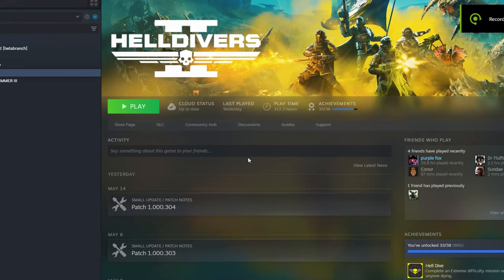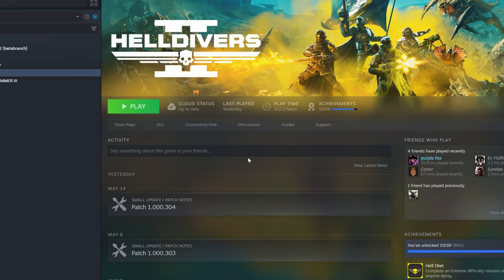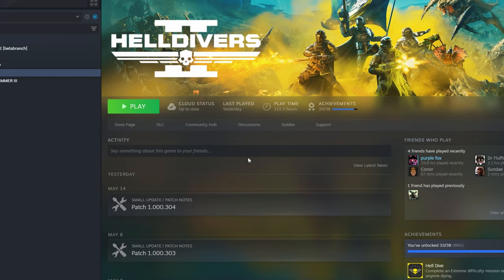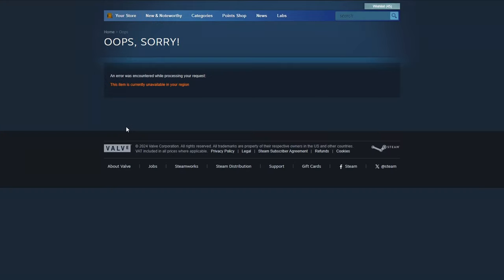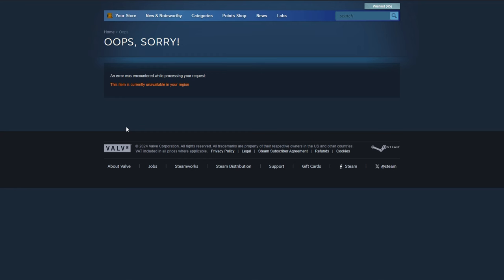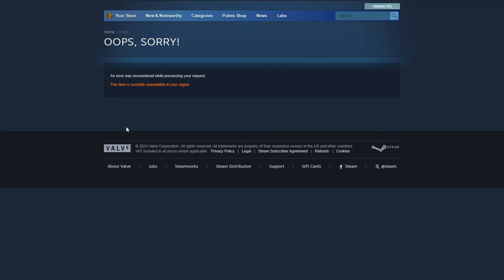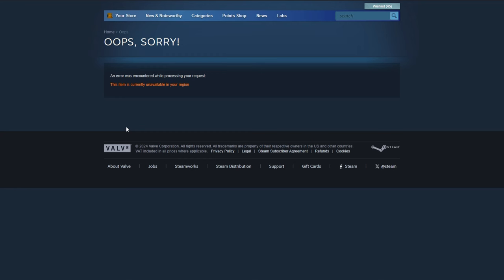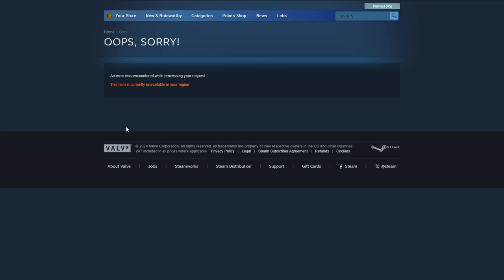Helldivers 2: Sony's made stupid decision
And this is after so many months of the game being public.